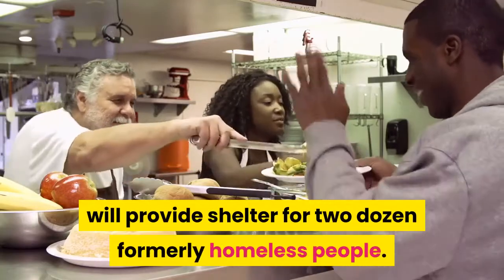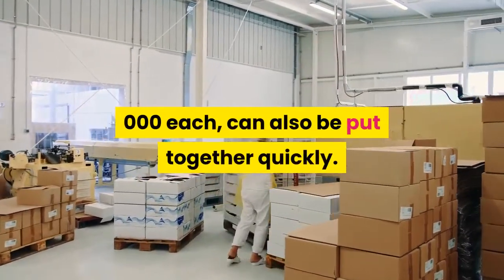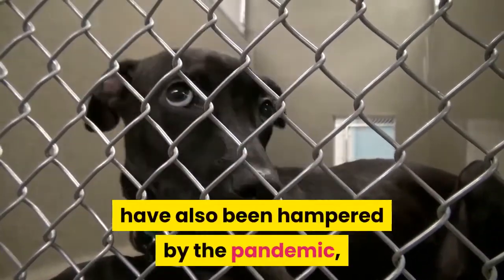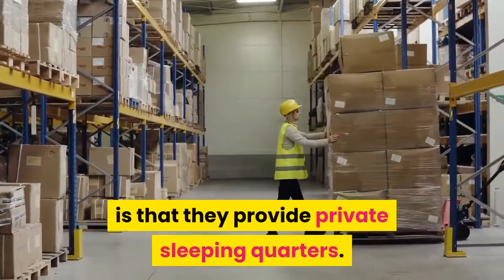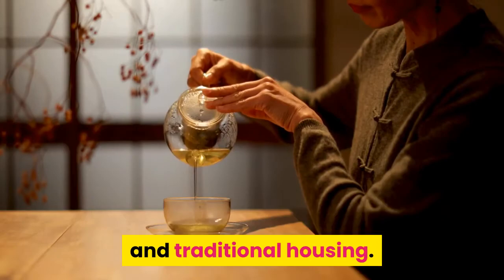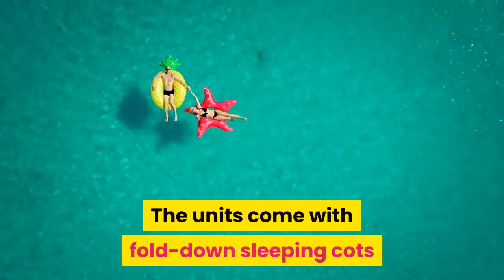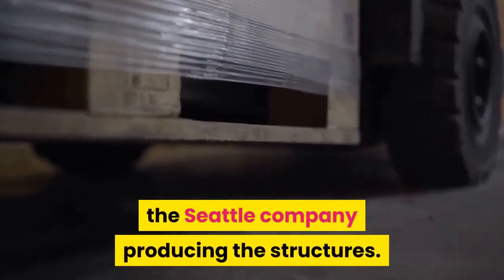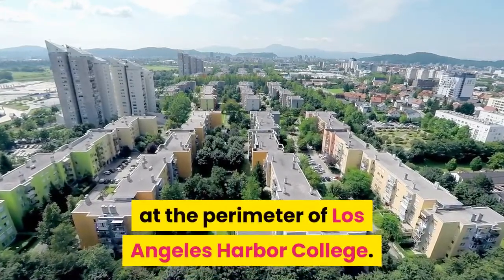Temporary pallet shelters coming to Wilmington adding options to the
Work is expected to finish in the next month or so on 75 individual pallet shelter structures in Wilmington — and open for residents shortly after — as efforts continue to expand in the fight against homelessness. The 64-square-foot, insulated shelters are seen as an option that could help clear sidewalk encampments and move people into more permanent housing faster. The Wilmington structures are the most-recent in several pallet shelters that have gone up throughout Southern California in recent years. They also exist in Riverside, the San Fernando Valley and Redondo Beach. But with Los Angeles’s high land and construction costs, along with added regulations to build, the Wilmington ones represent a push in L. A. this year to explore and use other models that can go up more quickly and with less cost. On that front, Los Angeles County Supervisor Holly Mitchell and LA City Councilman Joe Buscaino on Friday, March 19, held a virtual groundbreaking for a permanent supportive housing complex in Watts to be constructed with about five dozen decommissioned shipping containers. That project, on the corner of Compton Avenue and 95th Street, will provide shelter for two dozen formerly homeless people.“We all know that homelessness is the issue in the city of Los Angeles, ” Buscaino said, “and these are the types of projects that we can move quicker and cheaper to house our most vulnerable. ”Likewise, pallet shelters, which cost about $5, 000 each, can also be put together quickly. The city’s Bridge Home congregant shelters, meanwhile, cost about $5 million each and took much longer than envisioned. The shelters, with about 100 beds apiece, have also been hampered by the pandemic, which has caused many of them go to into quarantine and to reduce their capacity. One advantage of the tiny pallet shelters, supporters say, is that they provide private sleeping quarters. But beyond the privacy factor, the individual spaces — which have working windows, smoke alarms, electrical outlets, locking doors, and heat and air conditioning — offer a more natural transition for people who are on track for more permanent and traditional housing. They also help caseworkers keep track of folks they’re assisting. Many residents decorate their units, which have aluminum frames and insulated composite walls — putting out welcome mats or hanging pictures. The units come with fold-down sleeping cots that will be fitted with mattresses and take less than 30 minutes to set up. The pallet shelter model goes back about five years, said Brandon Bills, marketing and communications director for Pallet, the Seattle company producing the structures. The insulated structures, which are referred to as cabins or shelters as they’re not designed to be permanent housing, are being built on LA Recreation and Parks Department property on L Street, at the perimeter of Los Angeles Harbor College.